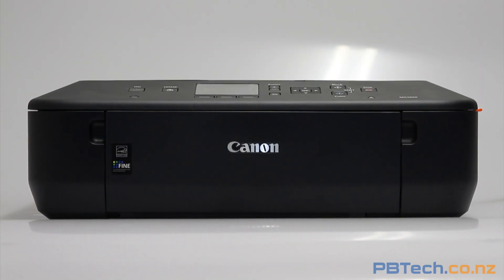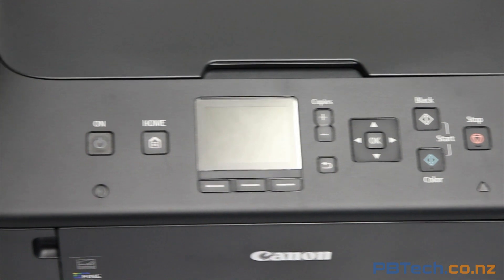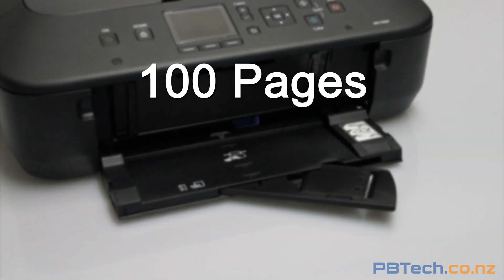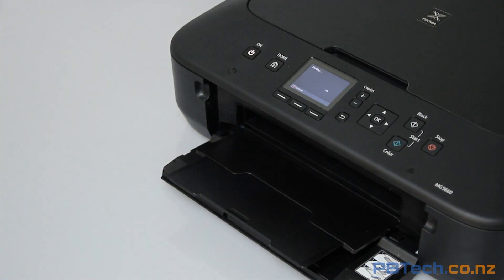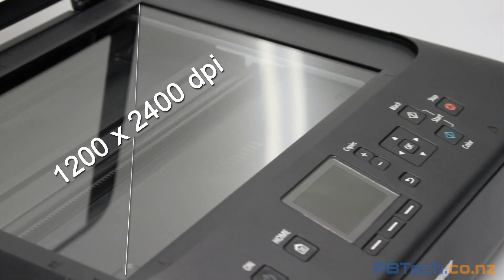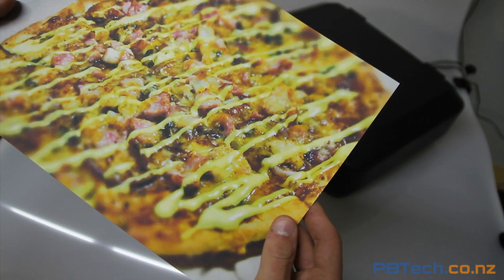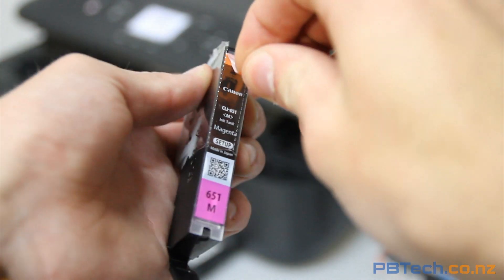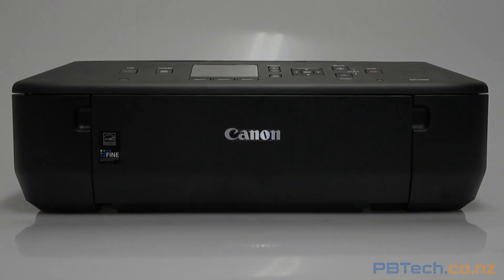Canon Pixma MG5660 Inkjet Printer Review in 90 Seconds (MG5660)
An easy to use, wireless, all-in-one inkjet printer/copier/scanner.
Offering cloud printing capabilities from social networks, photo sharing and storage services.

Perfect for the home or home office.

MFC: MG5660